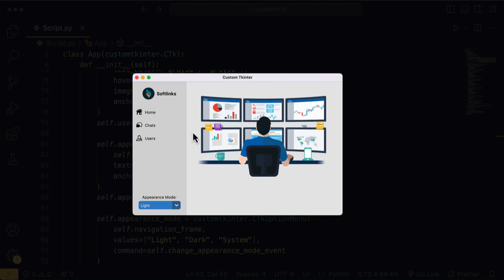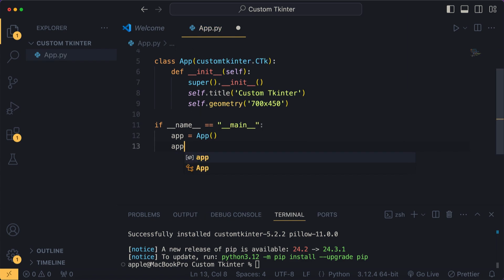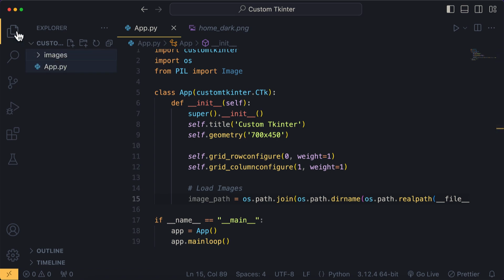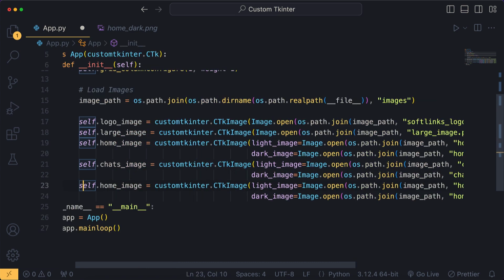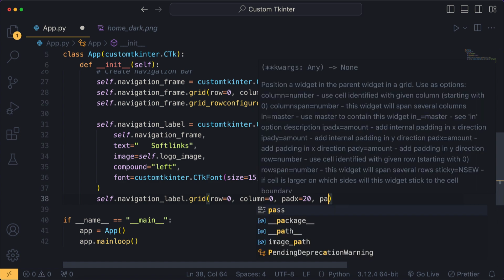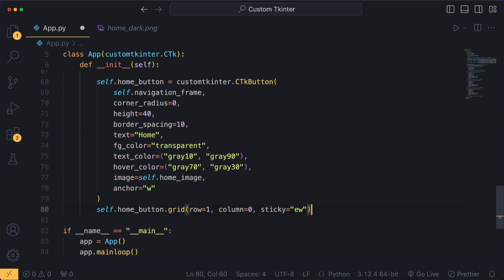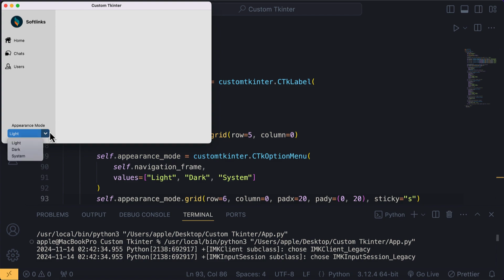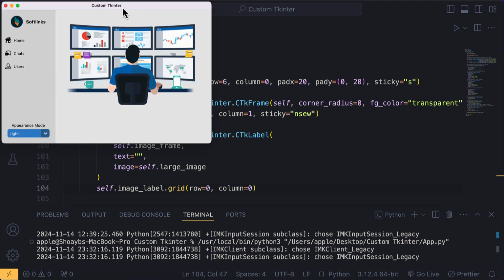The Best Way to Build a Modern Python Apps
How to use Custom Tkinter the Right Way to Code Tkinter GUI in 2024 (Don't Miss This for 10X Better Results)

CustomTkinter, custom tkinter GUI, and Python Tkinter GUI tutorial are game-changers for building modern applications. In this video, I'll show you how to use CustomTkinter, how to install CustomTkinter, and design professional Tkinter GUI applications with features like the CustomTkinter checkbox.

You'll also learn how to install Tkinter in Python, how to make Tkinter GUIs, and tips for creating incredible Python Tkinter projects. Whether you're new to GUI design or looking to enhance your skills, this comprehensive Tkinter tutorial covers it all, including how to use Tkinter in Python effectively.

By the end of this video, creating modern GUIs with CustomTkinter will feel effortless, and your results will stand out in 2024!